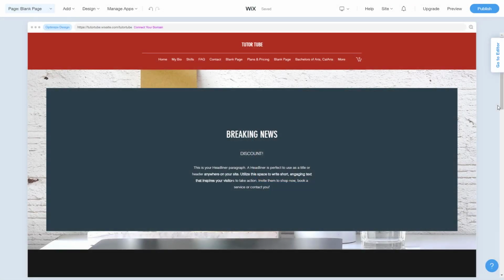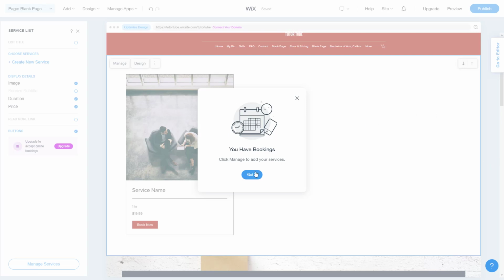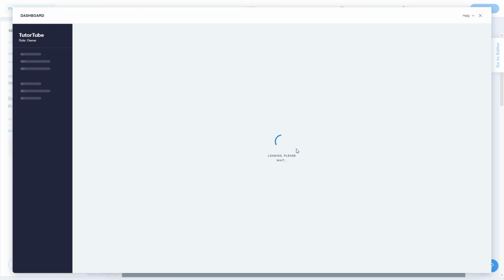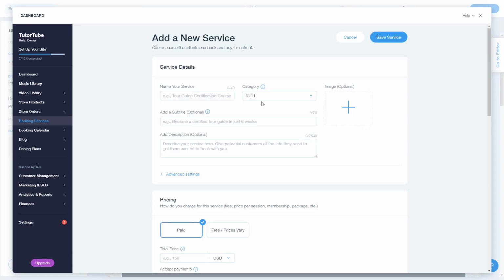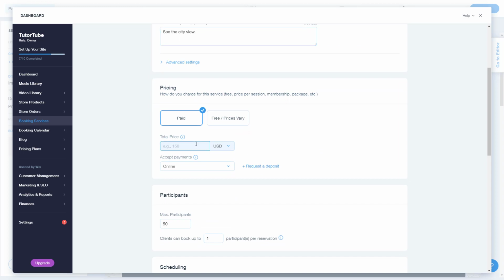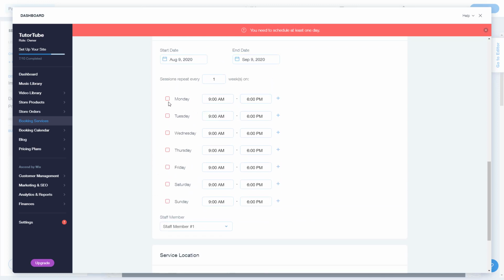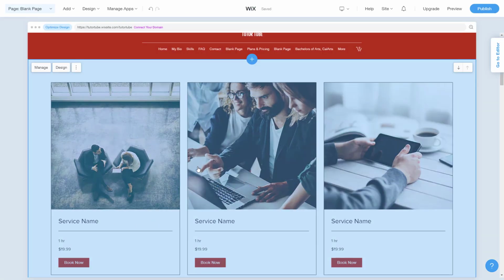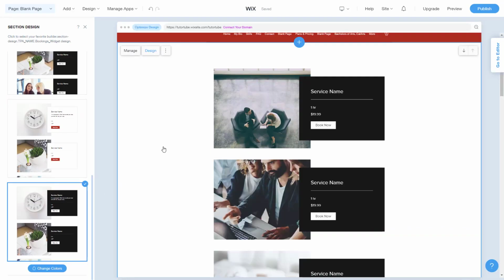Wix ADI Tutorial - Lesson 68 - Service List Section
In this tutorial, we will be discussing about Service List Section in Wix ADI.